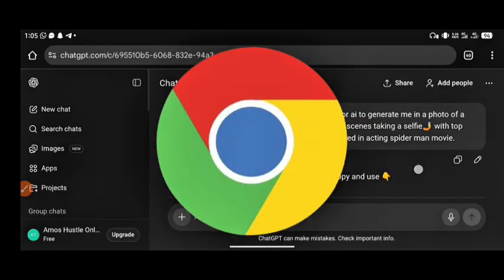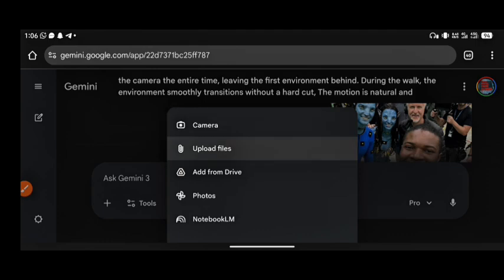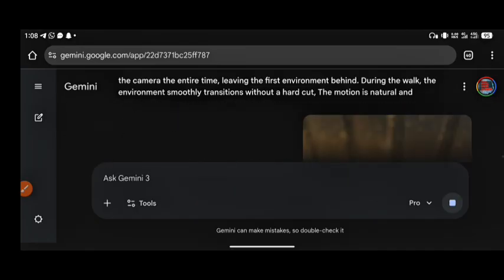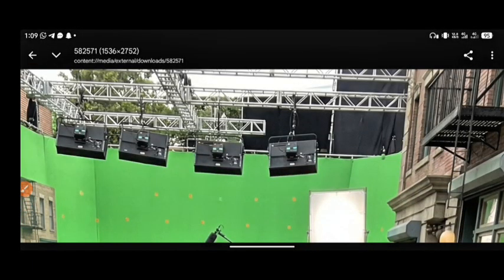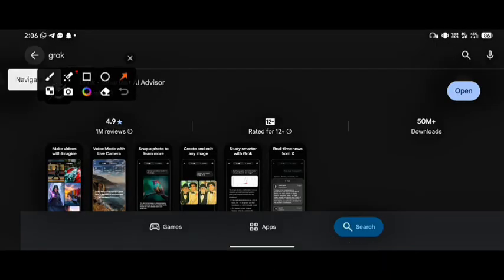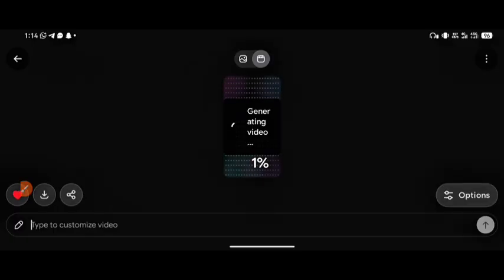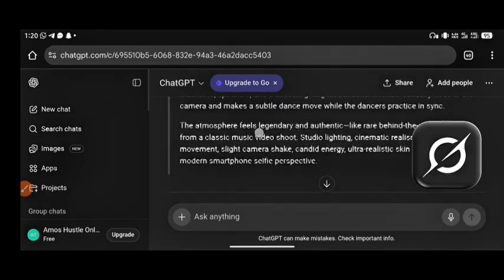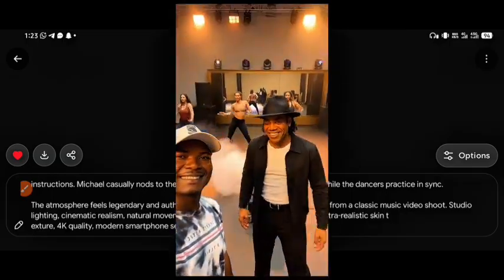How to Create AI Influencer Videos with ChatGPT & Grok (Nano Banana Pro) In 2026.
In this tutorial, I show you exactly how to create AI video with ChatGPT prompts, Google Gemini (Nano Banana Pro) images, and Grok AI animation.
‎We are breaking down the viral "celebrity selfie" trend. You will learn how to generate consistent characters and turn them into realistic moving videos.
‎My Exact AI Stack:
‎ChatGPT: To generate the viral video prompts.
‎Gemini Nano Banana Pro: To create the hyper-realistic base images.
‎Grok AI: To animate the selfie with smooth transitions.
‎Please Note:
‎The footage is synthetic and generated by AI.
‎The celebrities depicted in these examples are not real, were not present, and did not participate in this video.
‎This content is not intended to mislead viewers, impersonate individuals, or defame any persons depicted.
‎Please use these AI tools responsibly and ethically.
‎ChatGPT